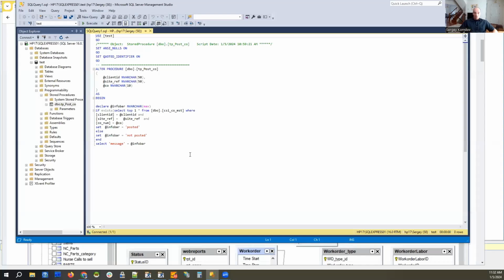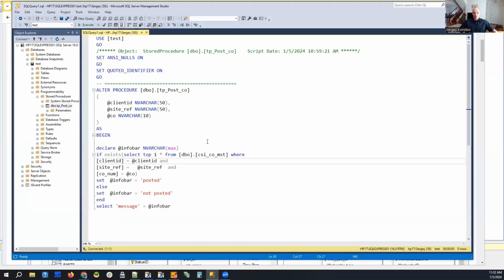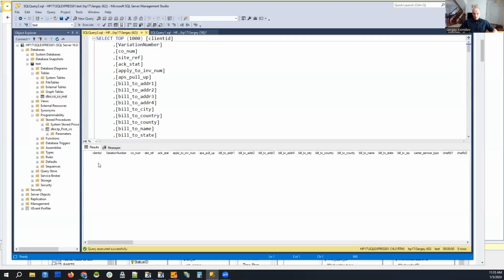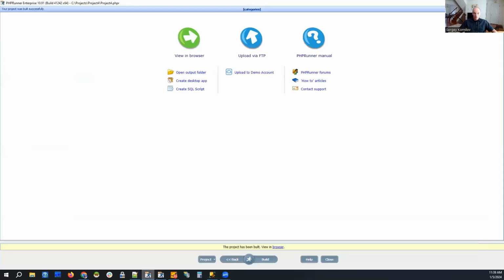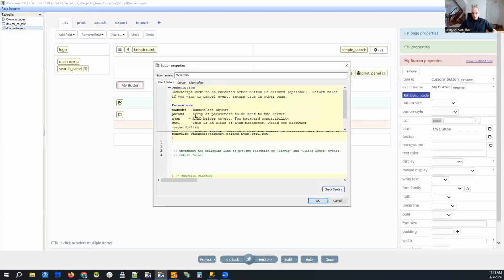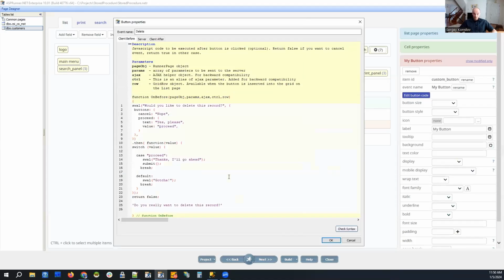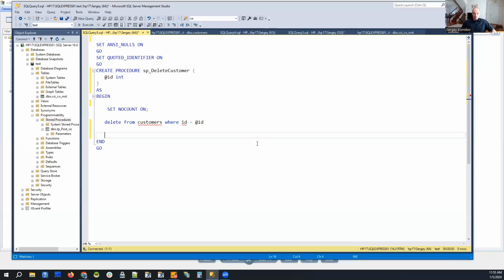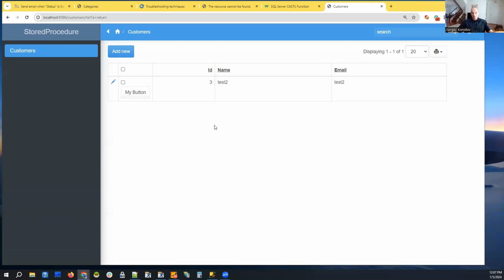WORKING WITH STORED PROCEDURES | SQL SERVER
Working with stored procedures
- SQL Server
- passing parameters and getting results back
- "delete record" button with custom confirmation and stored procedure call